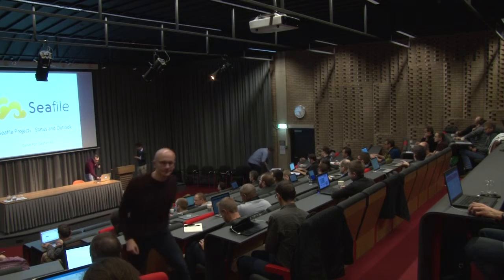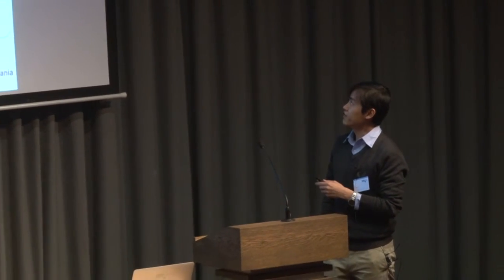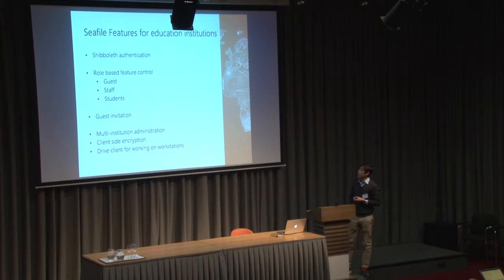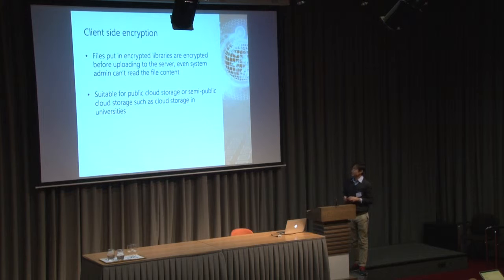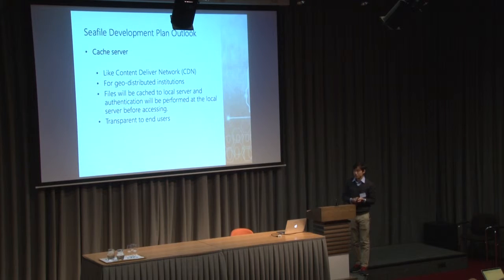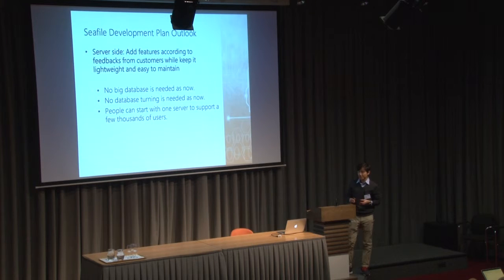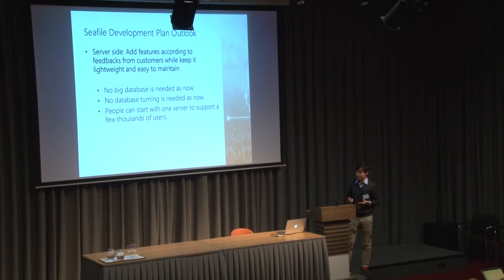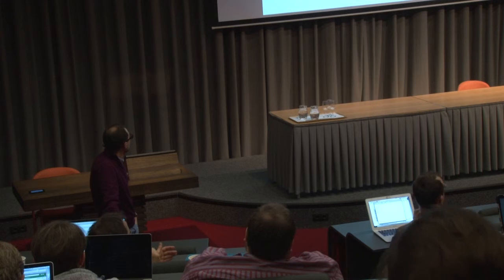Seafile project: status and outlook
Seafile project: status and outlook. Daniel Pan.